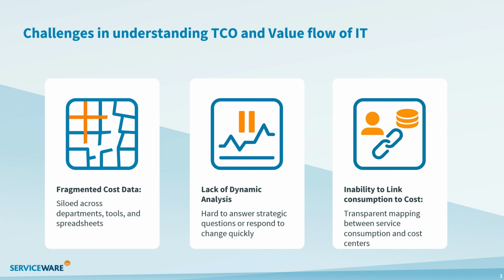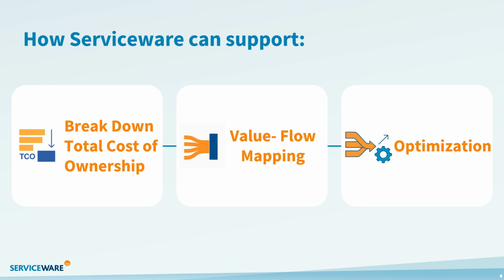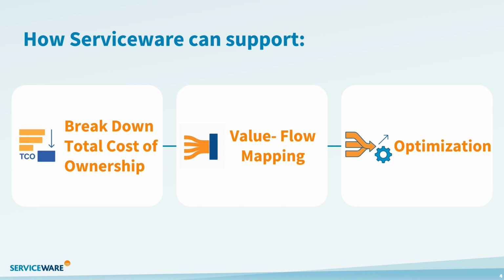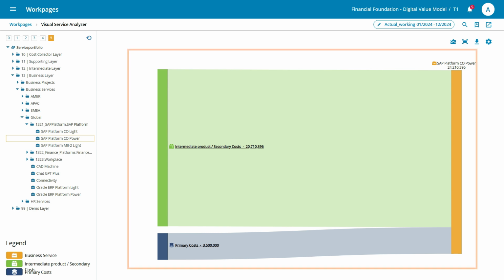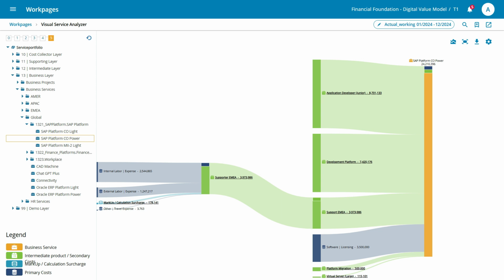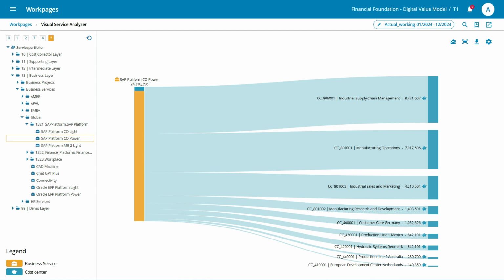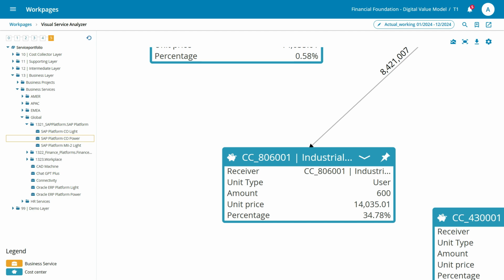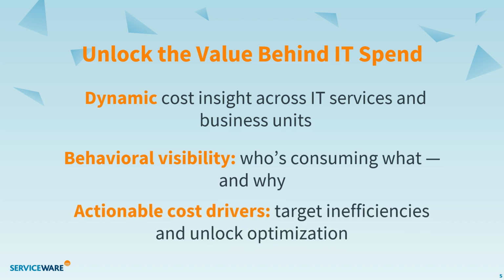Visual Service Analyser by Serviceware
Let's look at how you can use Serviceware to understand the cost drivers and consumption behaviour of your IT products, services and projects.